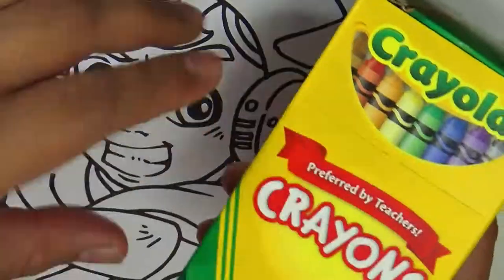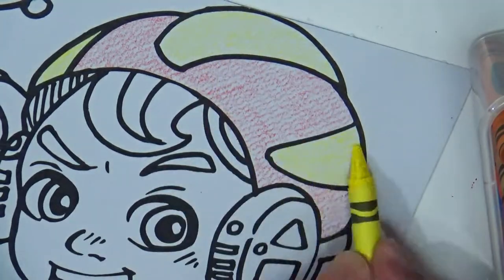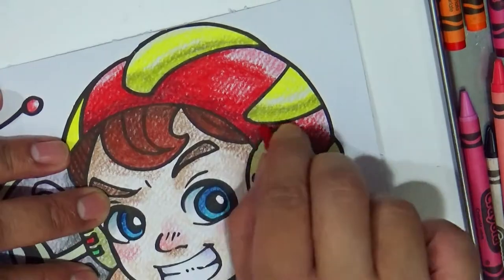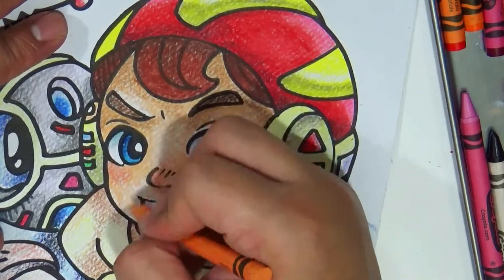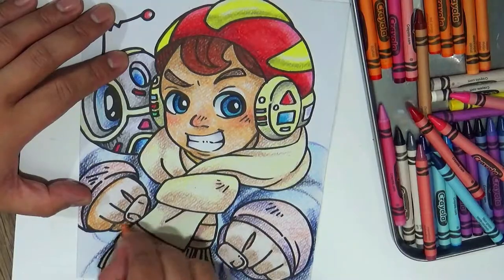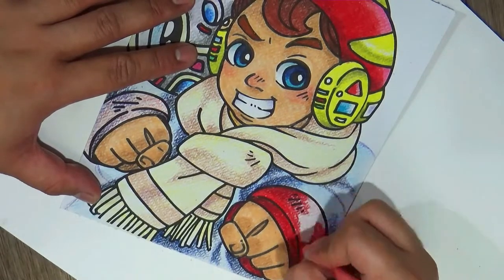My Art Life | COLORING WITH CRAYONS @CrayolaLLC | OGC: Space Ace Hiro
Let's Colab @CrayolaLLC

Hi everyone!
It's time for another art adventure and discover new art mats and more!!!

Thanks!

Art Materials used:

painting using poster color, poster color human, poster color how to use, how to poster color,

When you color art it's a painting or work of art, I would get reacts and try not to laugh or make nft non-fungible art or it may burnout craft salty ""

Unboxing and honest review of Arts and Art Materials going viral 97.3% to @ mentions and Beast Dreams League. Games Legends axie mobile will click through discord of  blox Minecraft. ()*,

Fun funny smp stars on challenge server last one wins drew. @MyArtLife